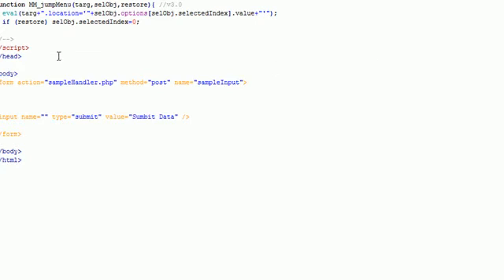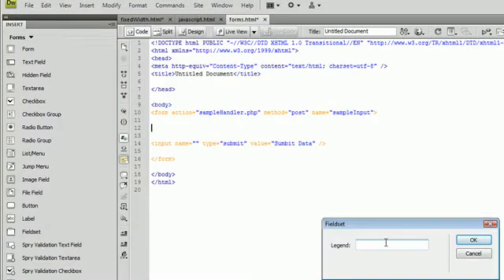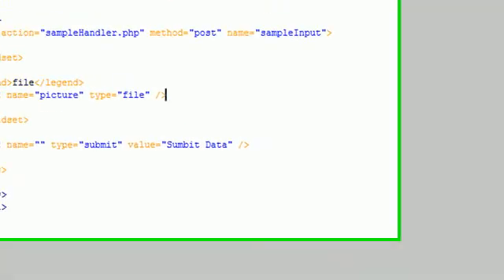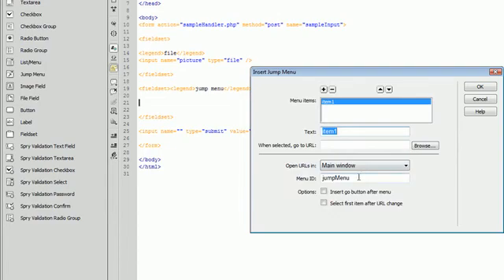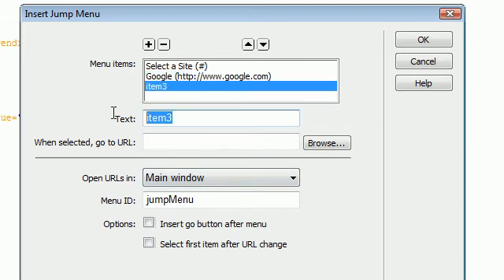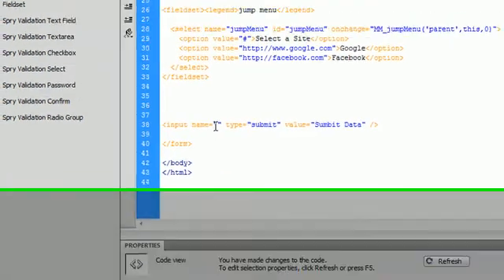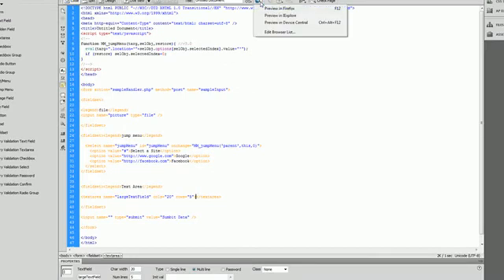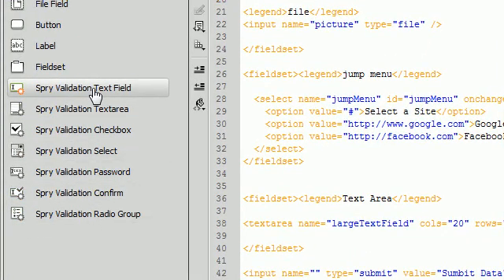Dreamweaver CS4 Tutorial - 25 - Fieldsets, Jump Menus, and More!